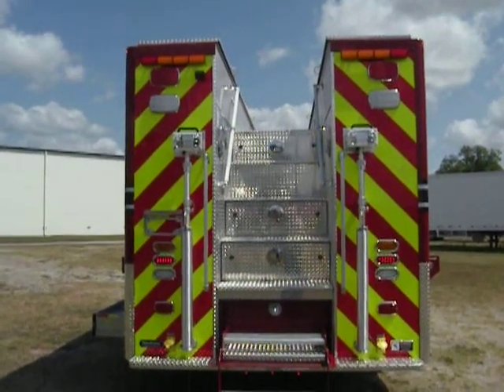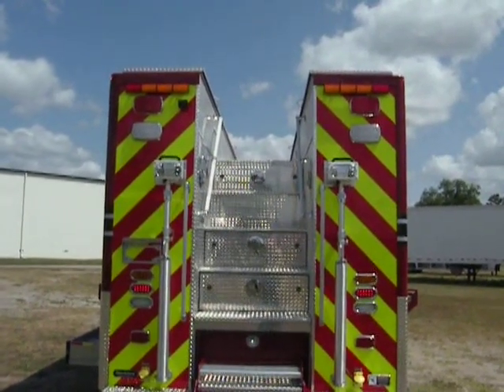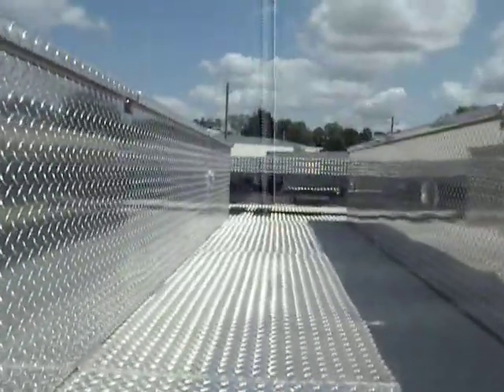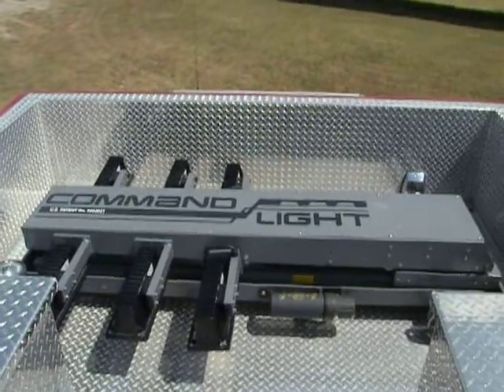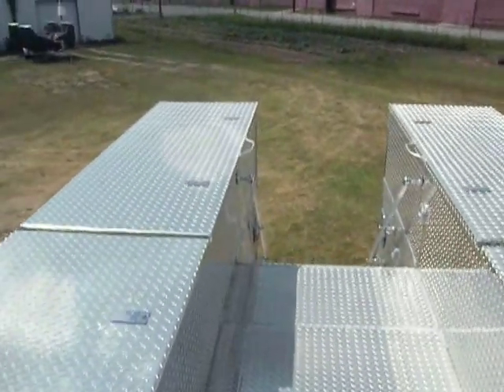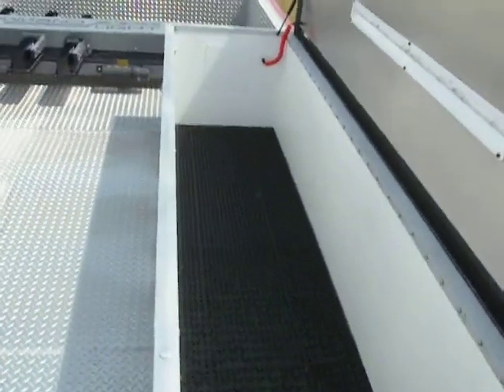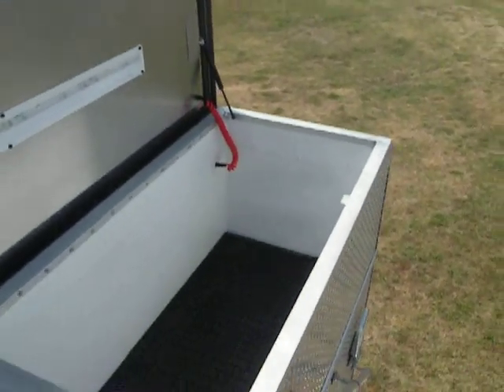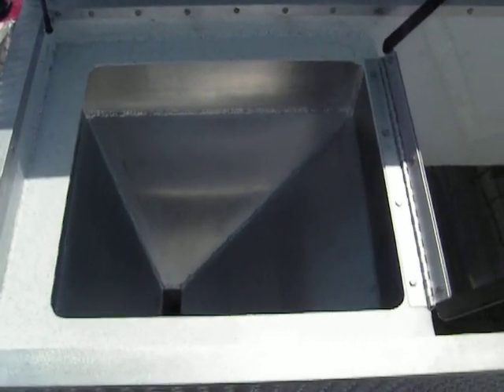Hackney Rescue Demo - Roof Storage